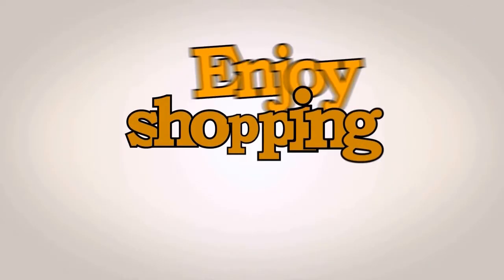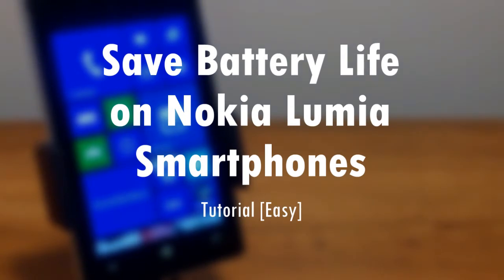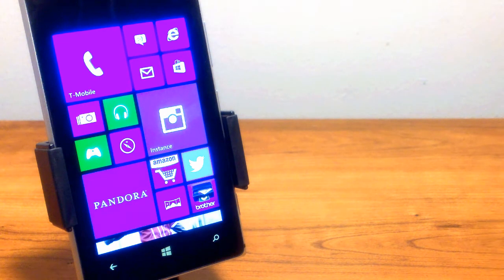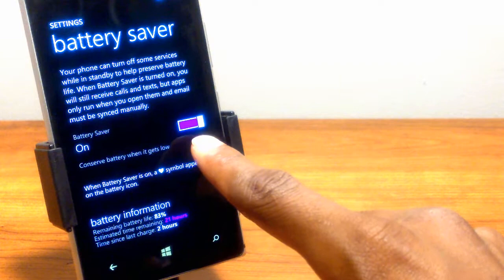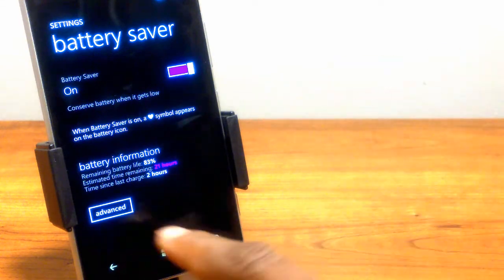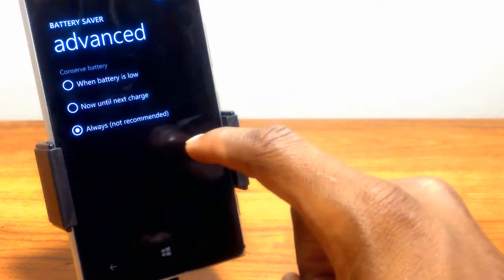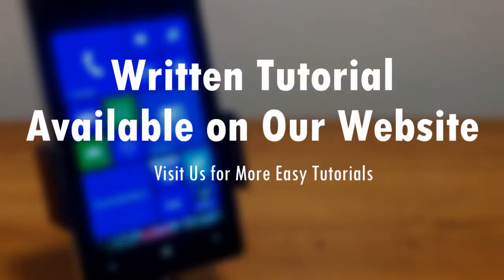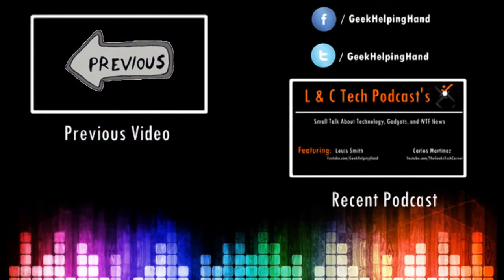How-To: Save Battery Life on Nokia Lumia Smartphones (Easy) | GeekHelpingHand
Your Nokia Lumia smartphone is more than you expect it. But don't last all day. We have a quick tutorial on how to save battery life on your Nokia Lumia smartphone. Read our written guide and purchase this product via the links in this description.

LINK to Product(s):
- Amazon US
- Amazon UK